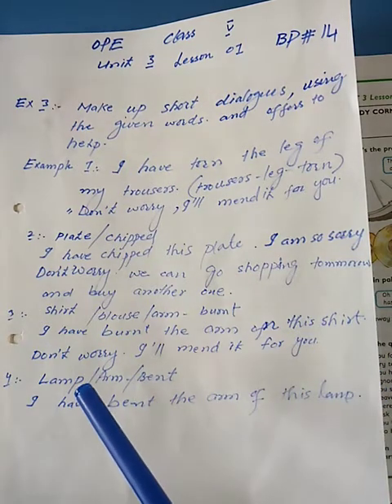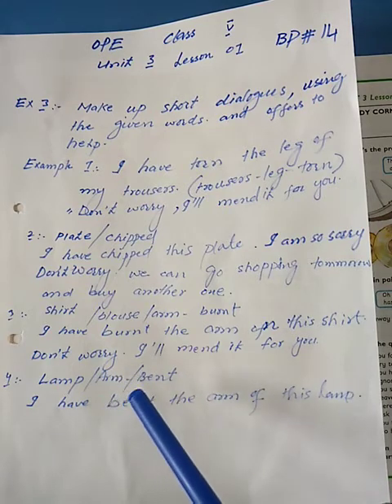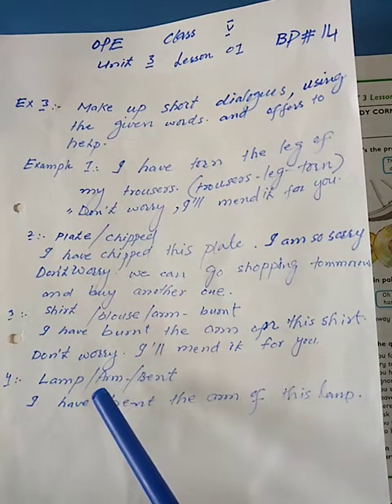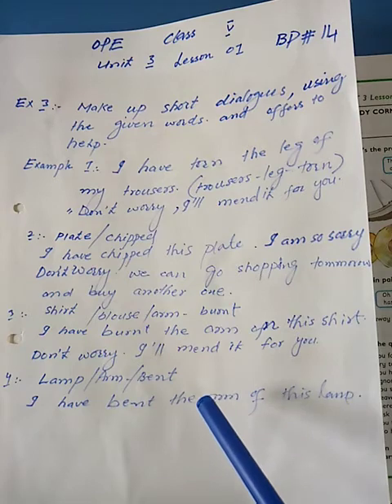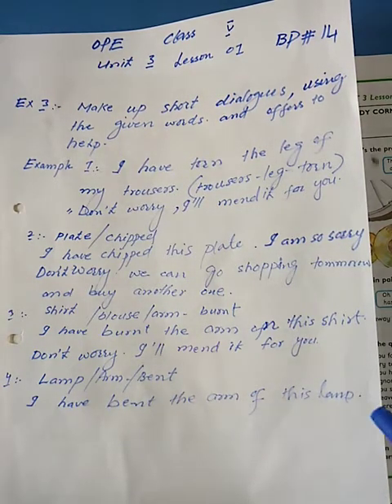Class V English O P E Unit 03 Lesson 1 & 2 Lecture 02